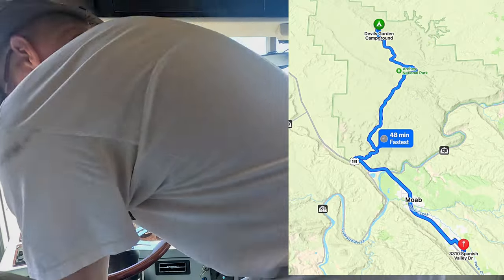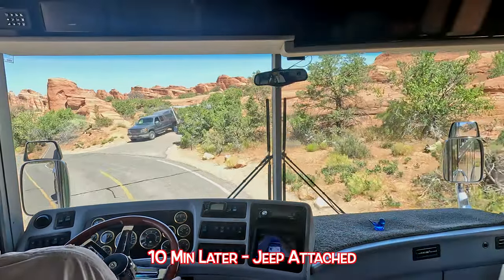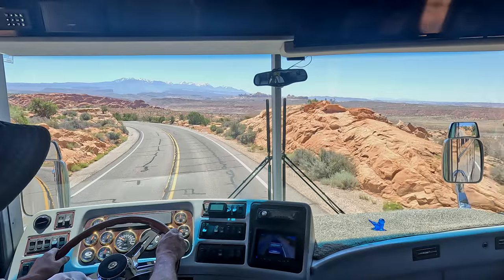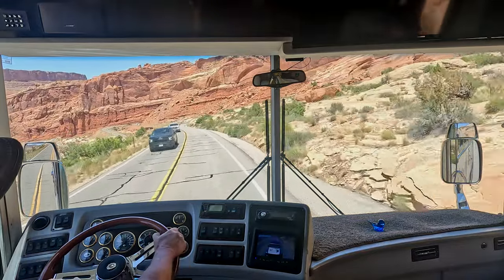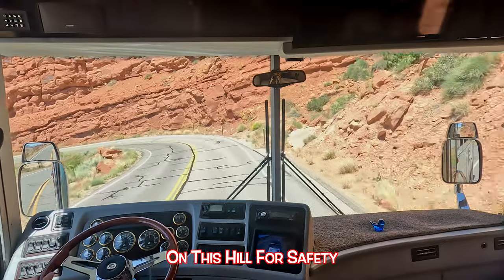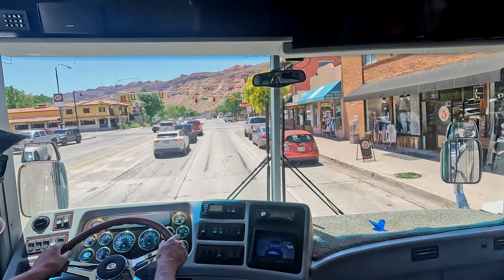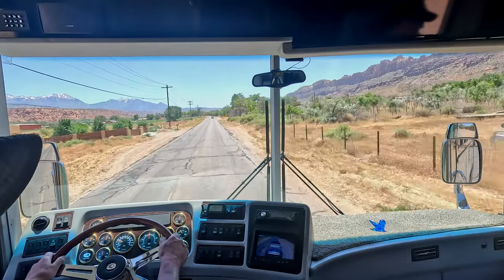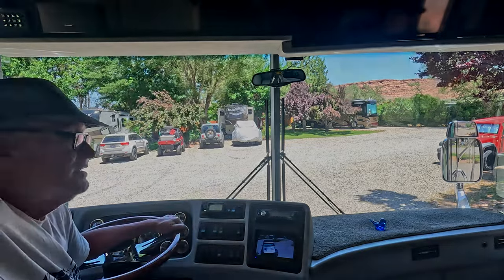ARCHES NP to MOAB RV Park - Ep7 2023 Summer Adventure - Big Coach Ride-Along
Join us as we leave Arches National Park for Moab, Utah. None too soon either, as park temps were heating up. The most challenging obstacle on this short trip is that steep 1,000 foot grade down to the Visitors Center. Those guard-less hairpin turns are intimidating with 25 tons of weight "helping" us down the hill, even at their posted 15 mph. We eventually pass the Park Visitors Center and the line waiting to get into the park, then join Hwy 191 South for a cruise through busy downtown Moab. Then we reach the Spanish Valley Dr turnoff, which leads to our next RV park. I highly recommend East Moab’s OK RV park, and not just because their rates are below the other newer RV “resorts” in town. It's a mom & pop park that’s been there for decades, plus it has less crowding and noise compared to the other $$$$ parks. We pulled into our beautiful shaded FHU site and that’s where this episode finishes. At the end, I briefly cover how our NoGasWelcomeAboard videos will appear the rest of this Summer and into the Fall...

Nearly every day of our Summer Adventure we are out “doing” tours and sightseeing. The absolute last thing anyone wants to do after a full day of Jeeping is to sit at a computer editing videos. So from here on & from week to week, you will see one day’s Jeep adventure sandwiched between each of our big coach ride-alongs. Then later this Fall, the remaining off-roading Jeep rides & walk-alongs will appear. That way I get to have fun without constantly editing and the YouTube video timeline you see will be closer in real time to where we are. Plus all of our "in the can" video shot during the Summer, will eventually appear on the channel. Thanks for your understanding!

On today's publish date for this video (July 28th) we were planning to do the famous Pearl Pass trail South of Aspen CO. However, as of July 27th that pass is still closed with SNOW! Our backup is the Italian Creek Loop with a side trip to 12,771' American Flag Mountain. That less famous trail looks like it will be fun. Wish you could be here with your Jeep, Bronco or SxS!